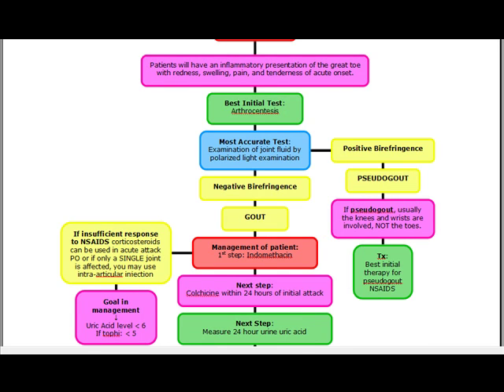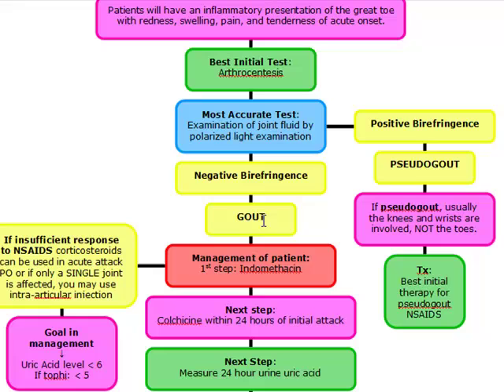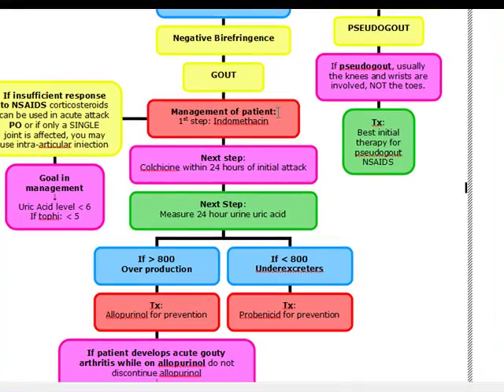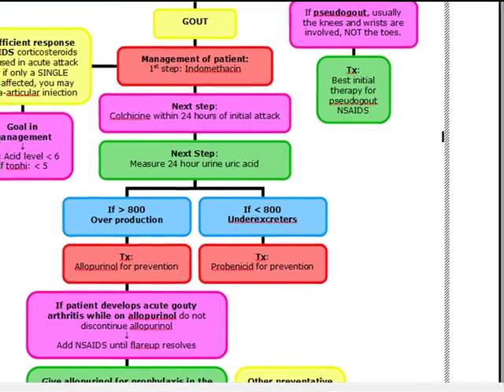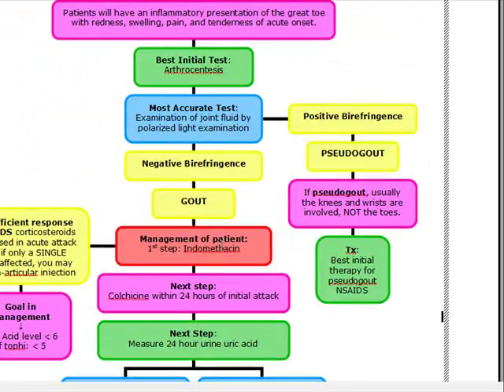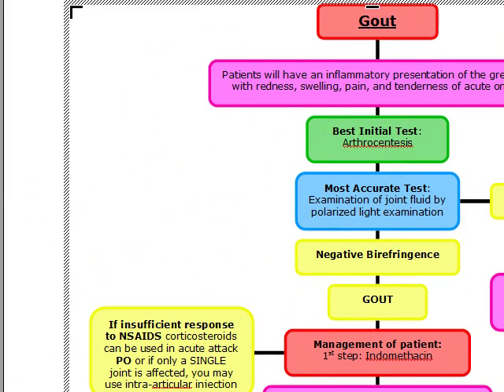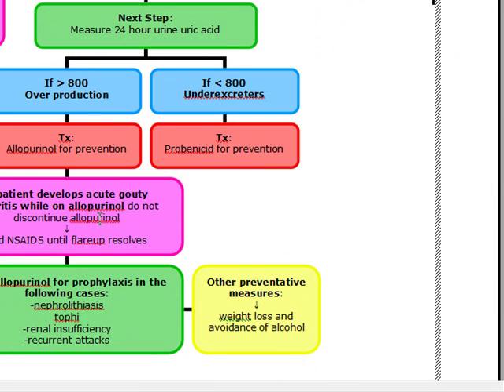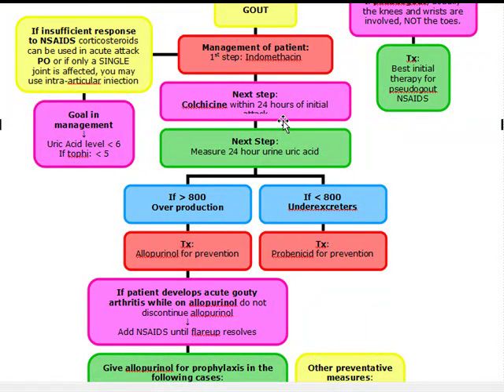GOUT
This video explains the diagnosis and managment of Gout. ENJOY!